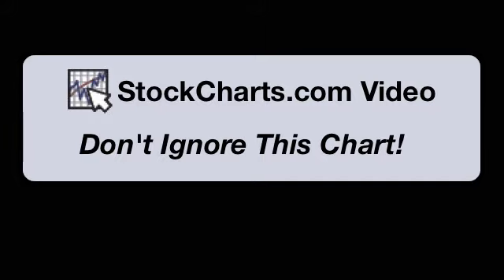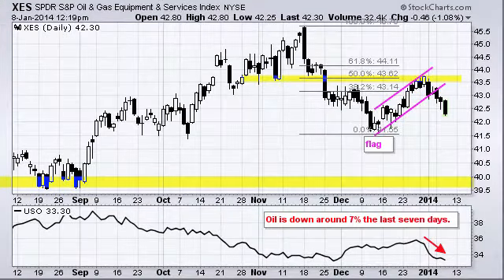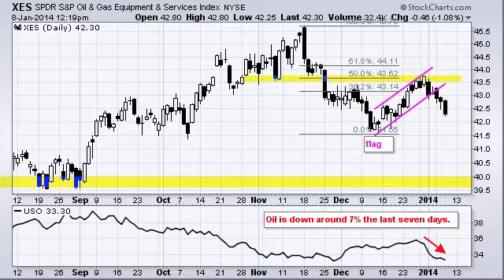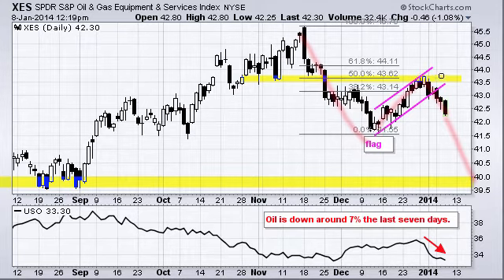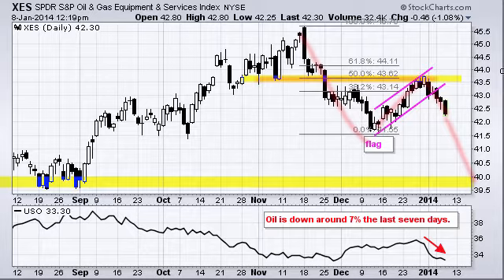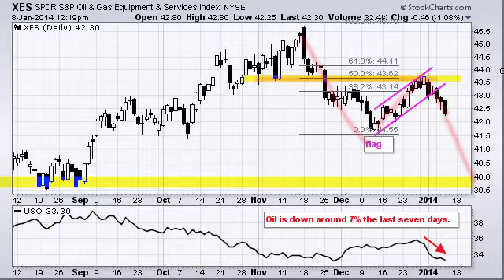DITC A Bearish Continuation Pattern Triggers for XES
Weakness in oil continues to weigh on the Oil & Gas Equip & Services SPDR (XES) as the ETF broke flag support.